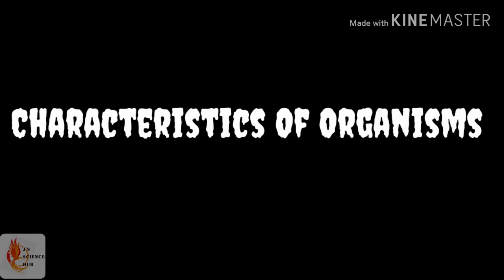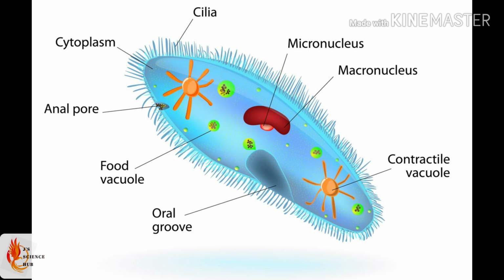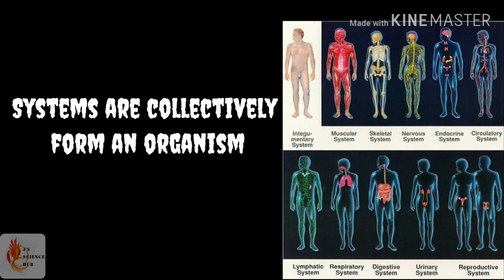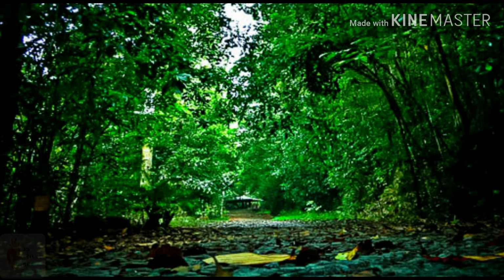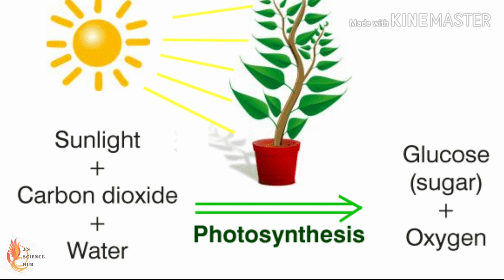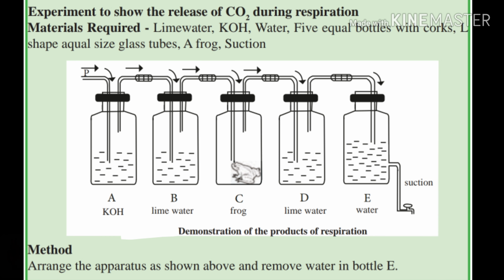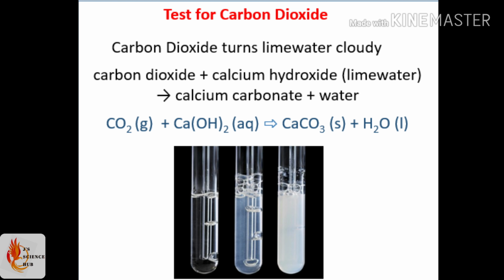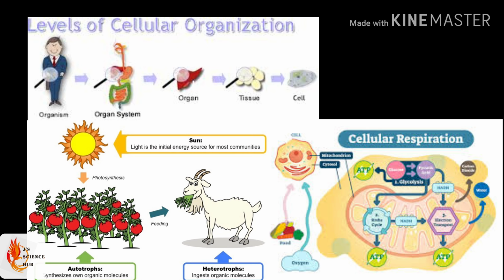Characteristics of organisms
Living organisms possess some common characteristics. They are cellular organization,  nutrition, respiration, irritability & coordination,  excretion, movement, reproduction and growth & development.
A multicellular organism possesses a tissue and a system level organization.
The process by which the energy & the materials are obtained for the maintenance of life is known as nutrition.
The process by which the stored food is transformed into energy inside the cells is known as cellular respiration.